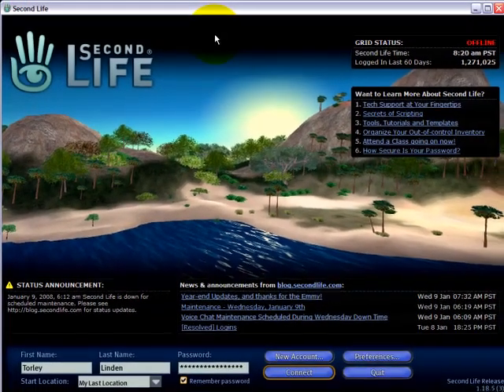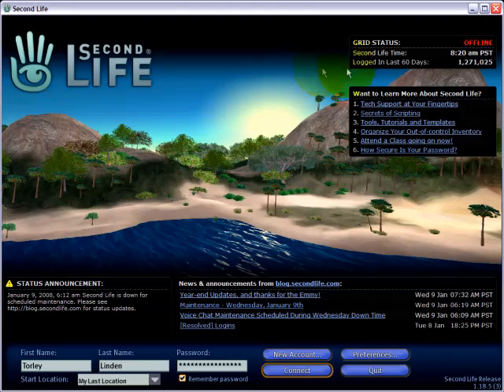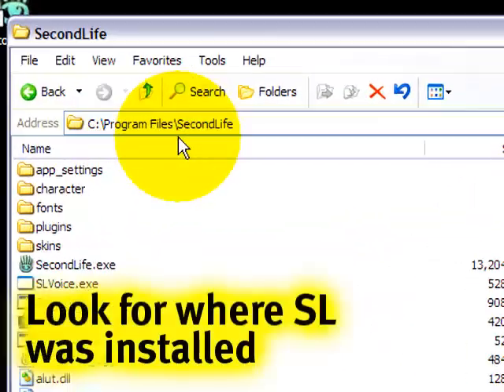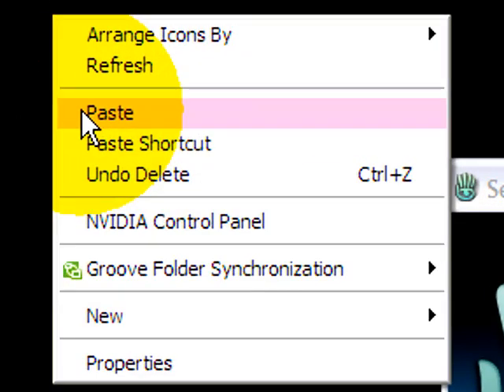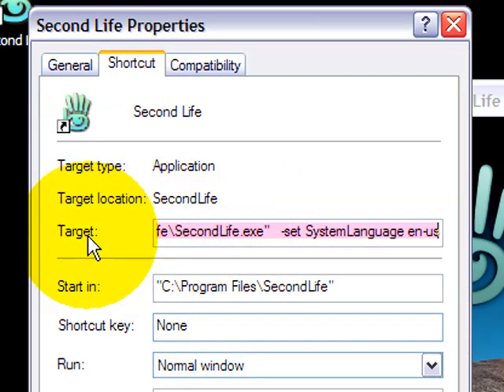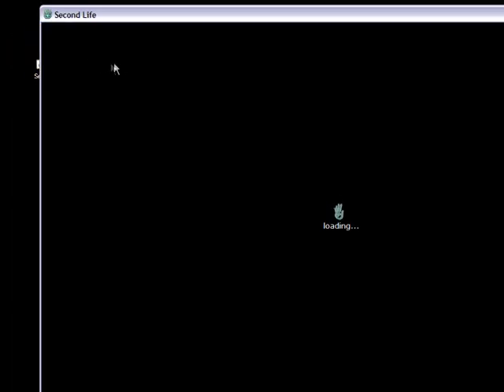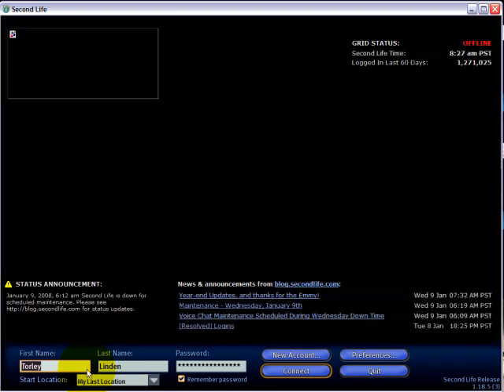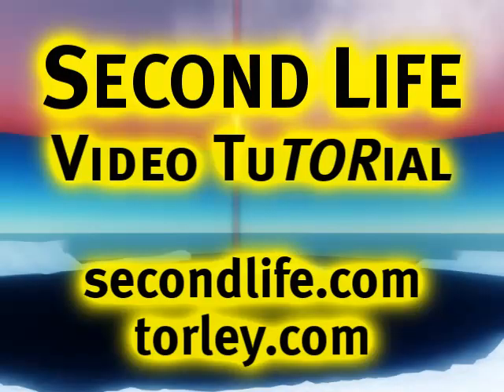How to run multiple viewers at the same time-Video TuTORial